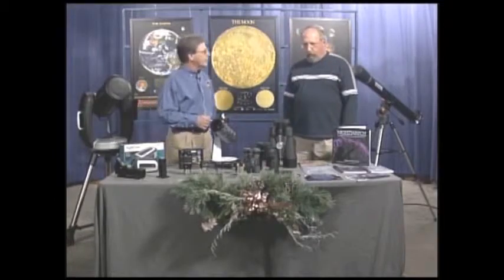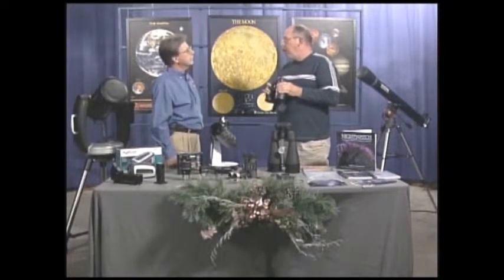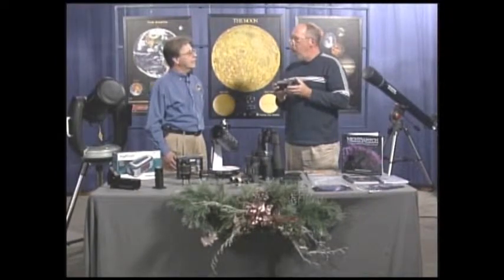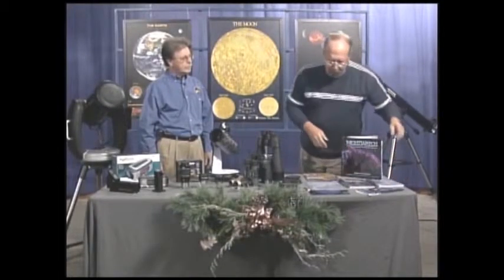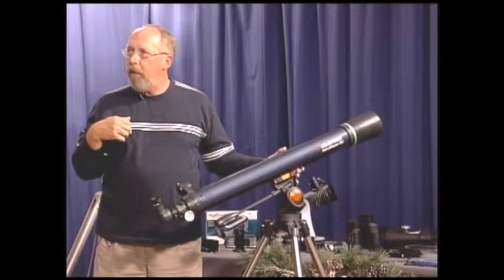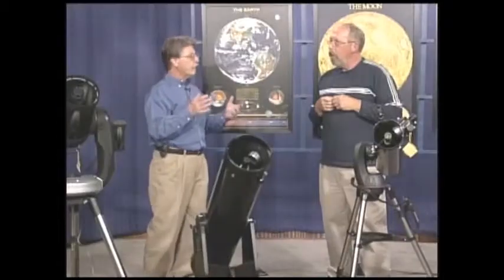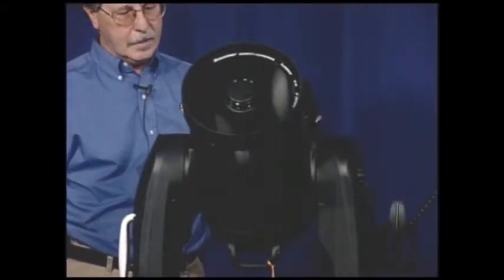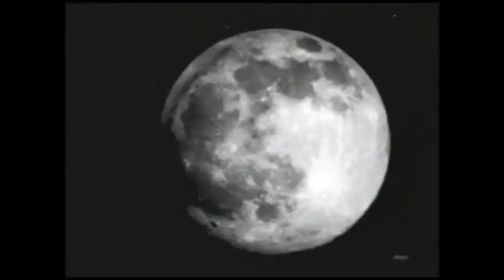Astronomy For Everyone - Episode 7 - Gifts for the Astronomer December 2009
This episode covers an overview of Astronomy Equipment and whats up in the nights sky